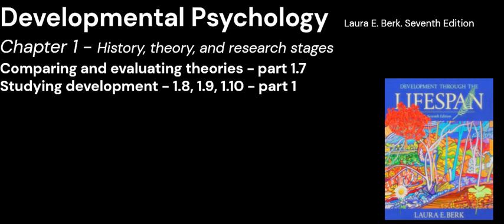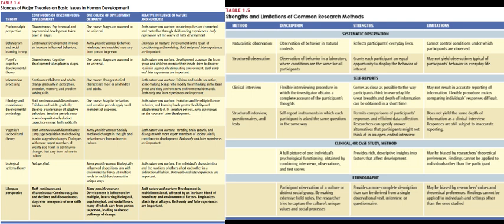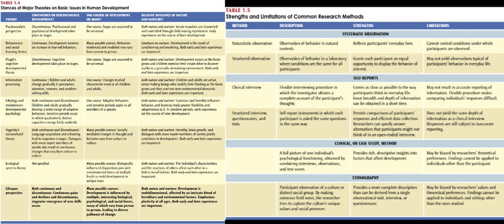Development Through the Lifespan, chapter 1.7-1.10 - Part 1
Sections: Comparing and evaluating theories, and, Studying development.

STRUCTURED OBSERVATIONS - in which the investigator sets up a laboratory  situation that evokes the behavior of interest so that every participant has equal opportunity to display the response

CLINICAL INTERVIEW - where researchers use a flexible, conversational style to probe for the participant’s point of view

STRUCTURED INTERVIEWS  - including tests and questionnaires, in which  each participant is asked the same set of questions in the same way

The CLINICAL- or CASE STUDY METHOD brings together a wide range of information on one person, including interviews, observations, and test scores

ETHNOGRAPHY - like the clinical method, ethnographic research is a descriptive,  qualitative technique. But instead of aiming to understand a single individual, it is directed toward understanding a culture or a distinct  social group through participant observation

For my own benefit as a psychology student I am reading the materials out loud and preserving it digitally, but if it can help you as well, feel free to listen and share!

My reading of the 1st chapter, History, Theory, and Research Strategies, from the book Development Through the Lifespan, 7th edition, by Laura E. Berk.

Feel free to use any (Youtube) downloader to transfer an mp3 or mp4 to your devices!